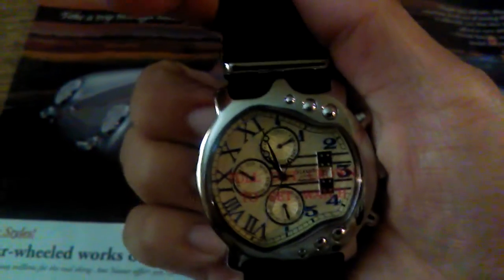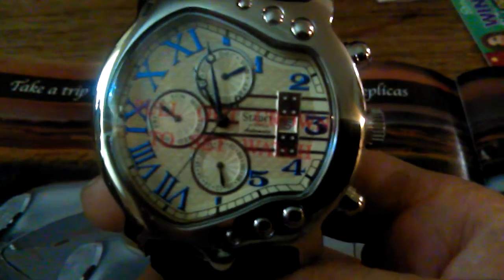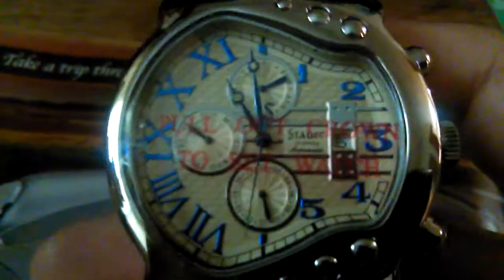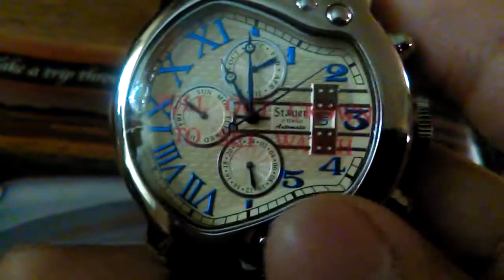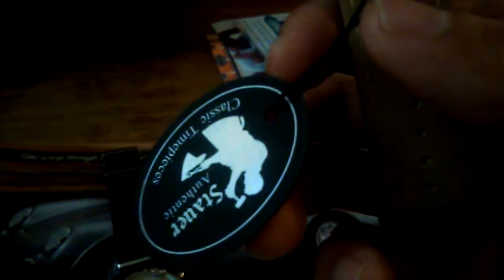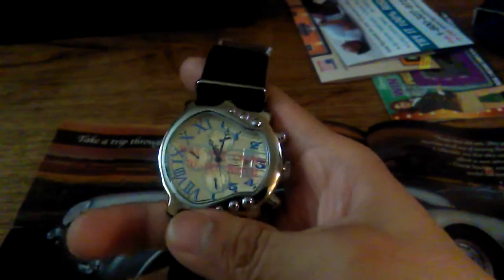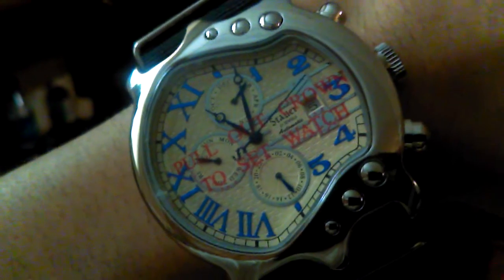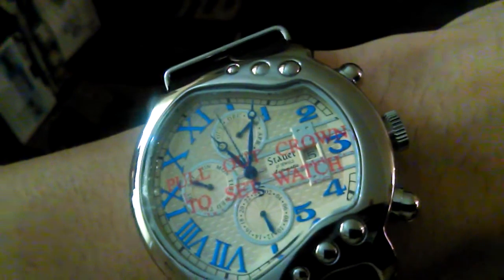Stauer guitar watch stainless steel review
Another stauer watch review the stainless steel version, other versions in regular gold and rose gold exist. Any questions please comment and ask thanks here is the video exhaling this watch